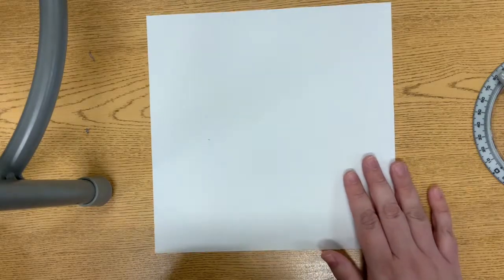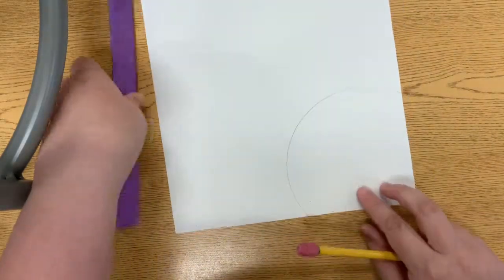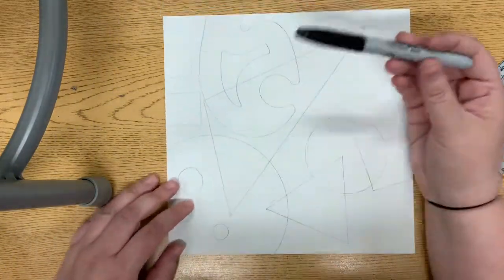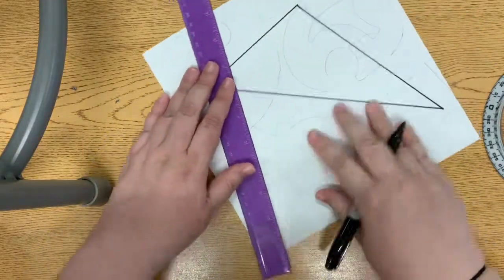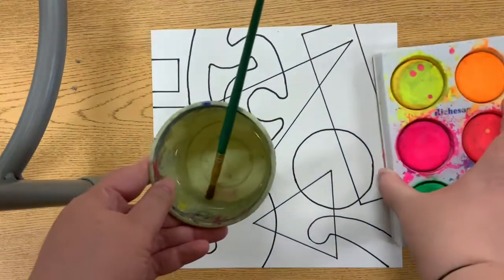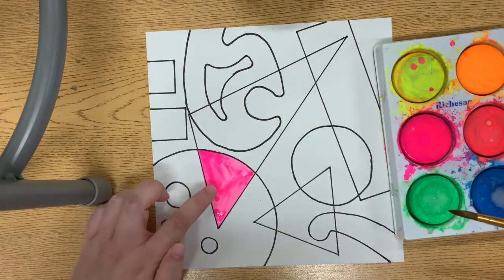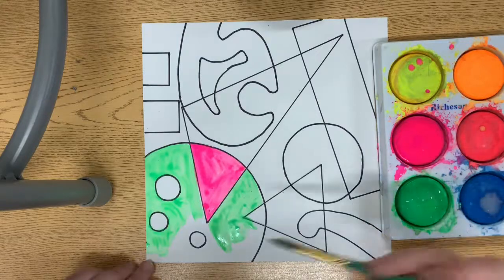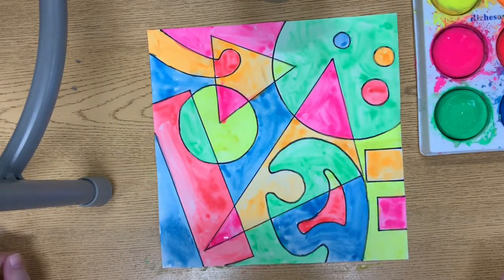Overlapping Shapes 1